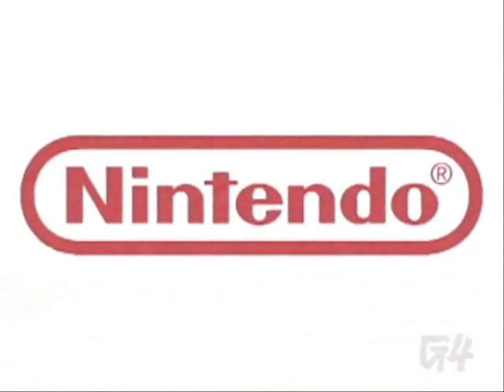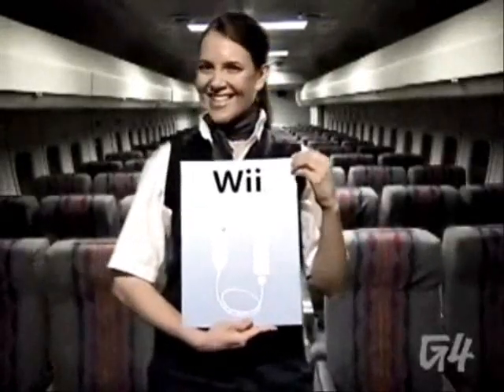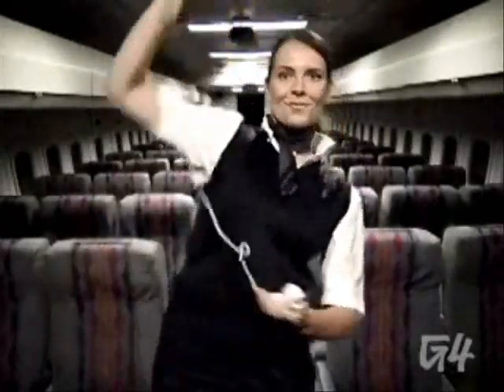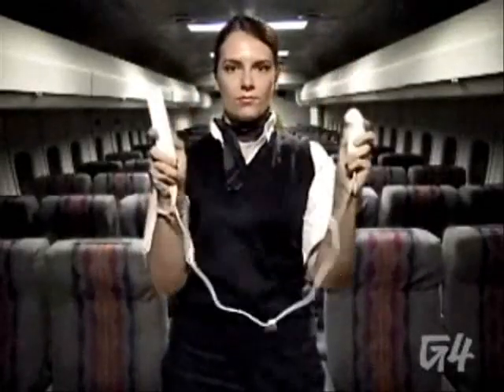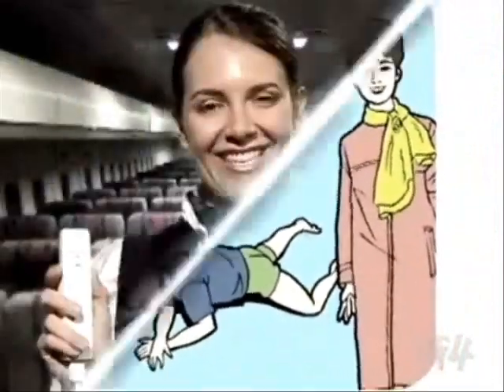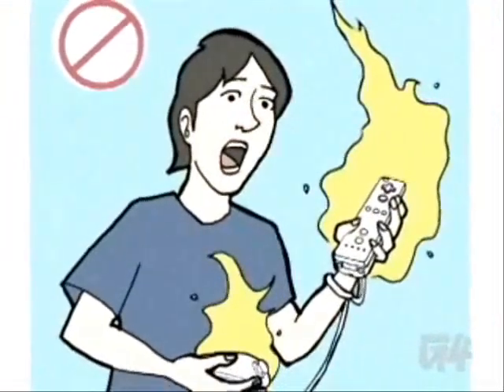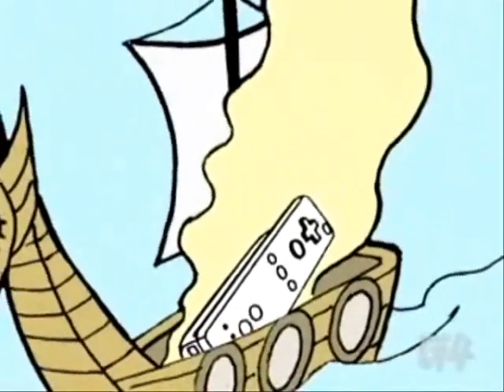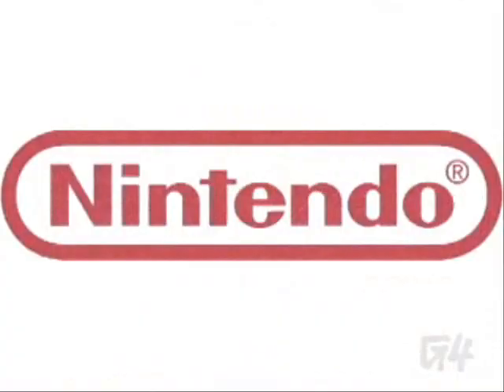Nintendo Wii Official Safety Video (Extremely Funny)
taken from G4TV